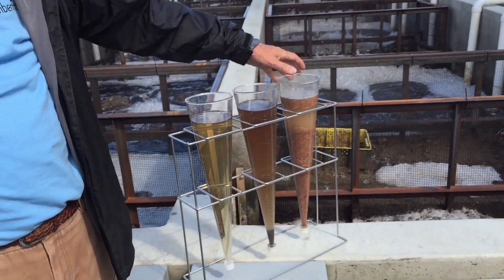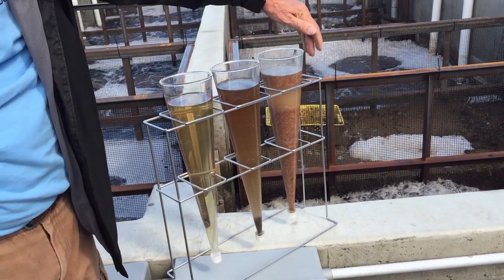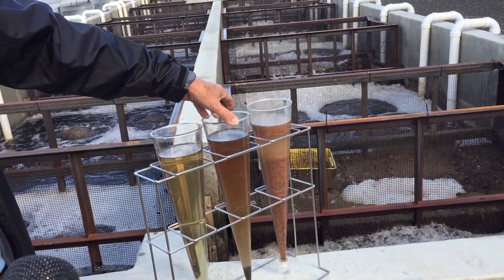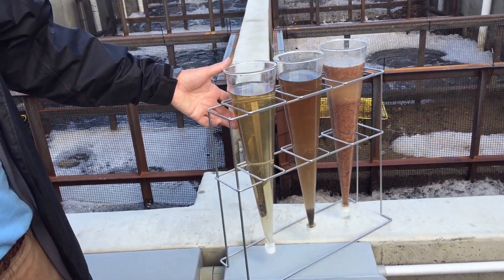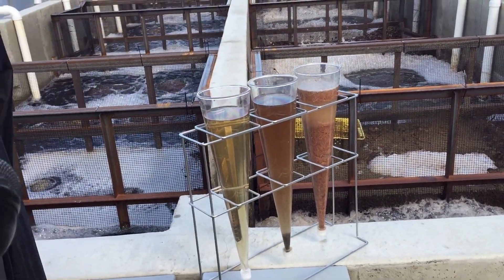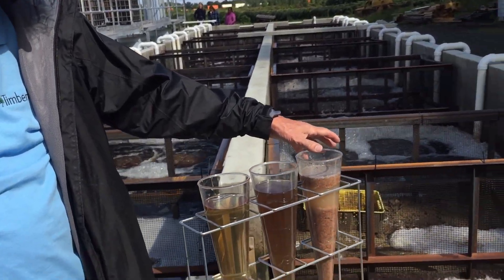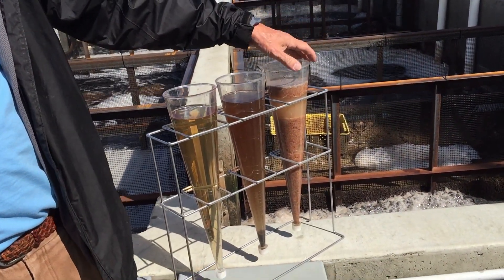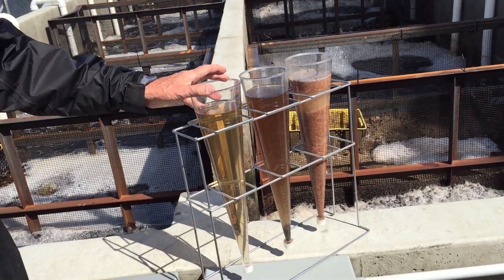Jere Northrup, CEO of Timberfish Technologies, explains their system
Timberfish Technologies has entered a partnership with Westfield, New York based Five & 20 Spirits and Brewing. The fish producer will use remants and waste water from the latter's production and use it to feed and grow their fish stock. Here, Jere Northrup explains the process.